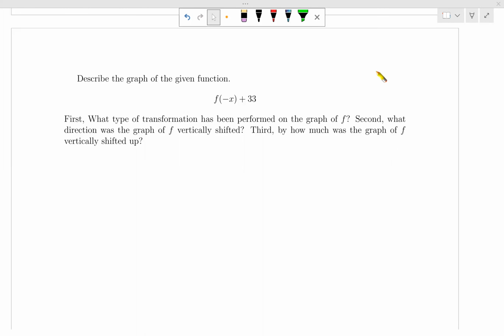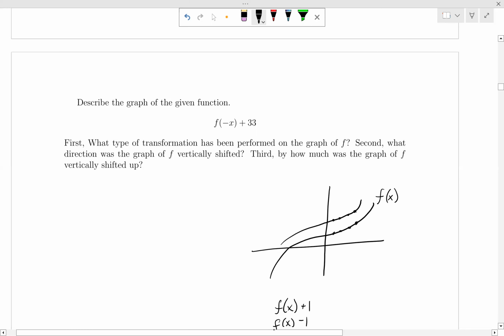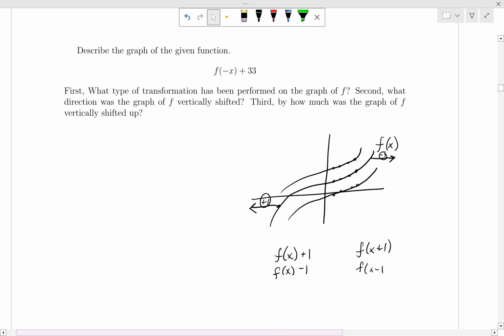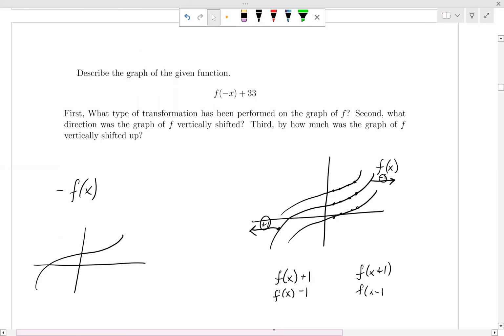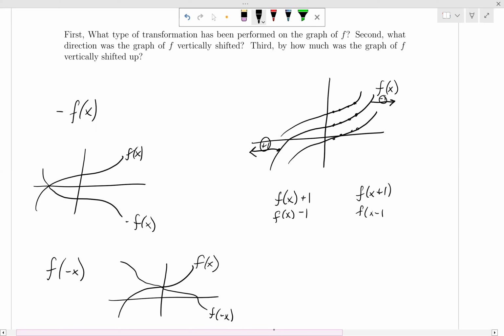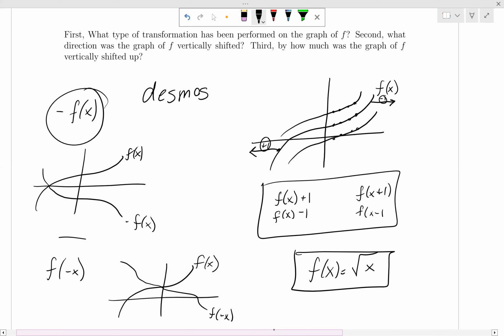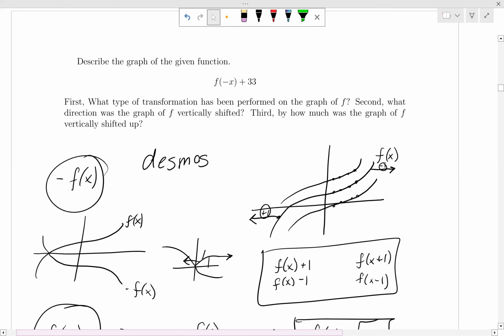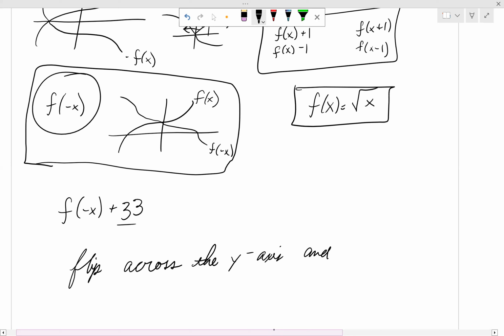0704 Lesson 7 Question 4